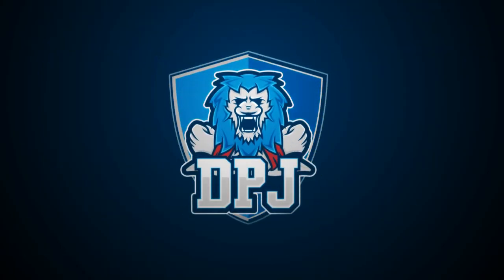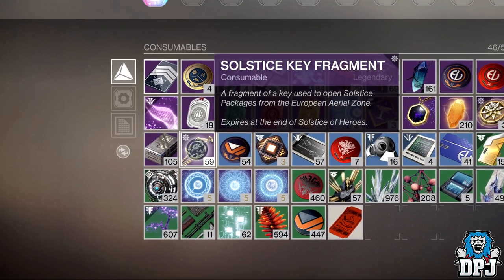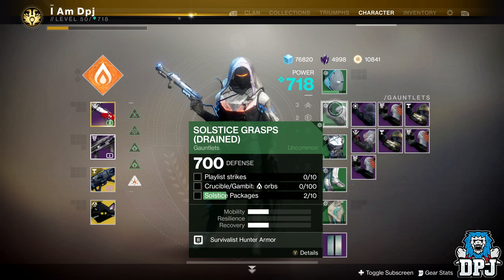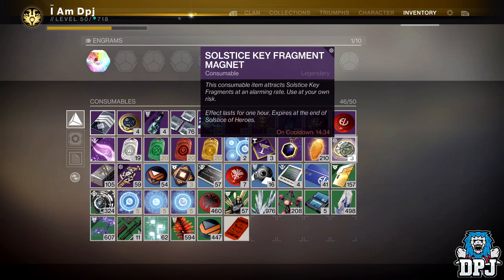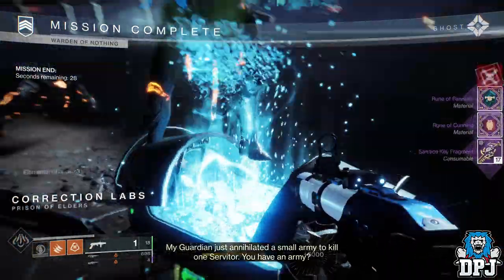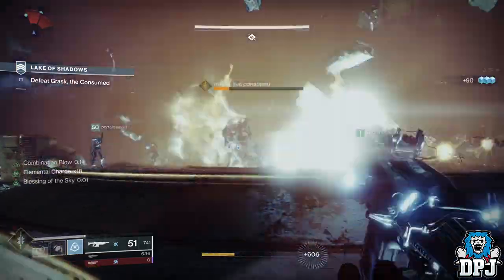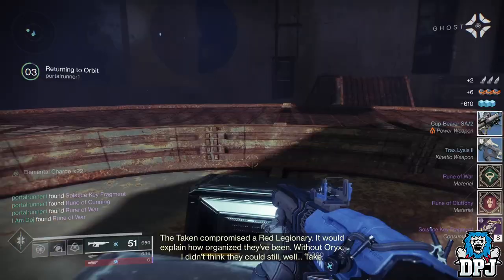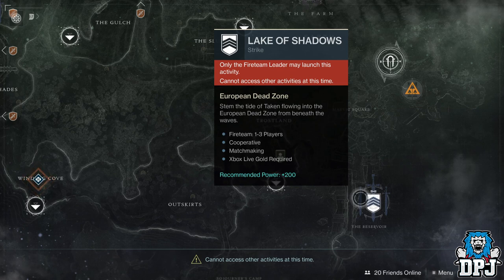Destiny 2: How To Get Fast SOLTICE KEY FRAGMENTS - Fast & Easy Key Fragments Soltice Of Heroes Farm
This method will allow you to get fast Soltice Key Fragments.